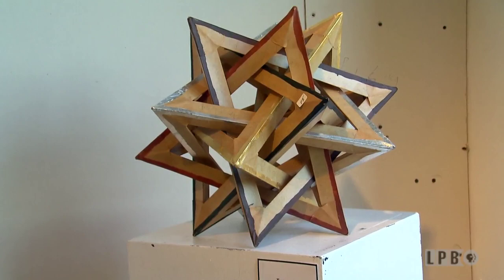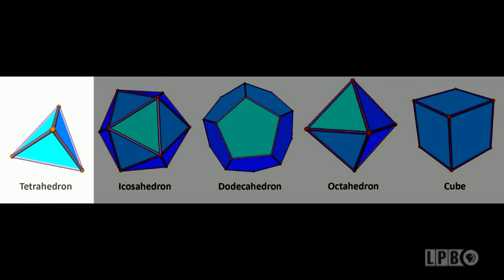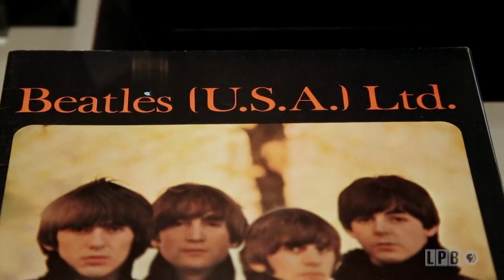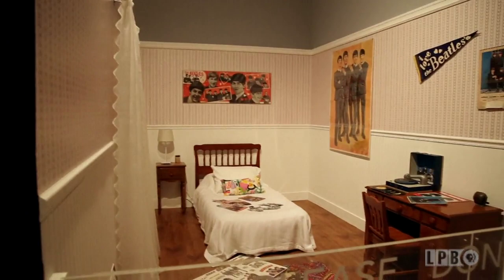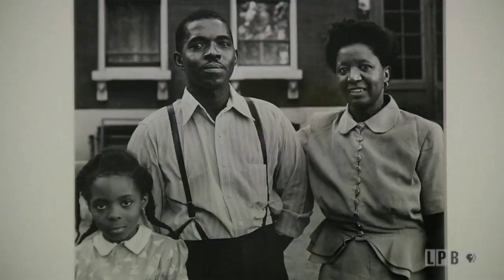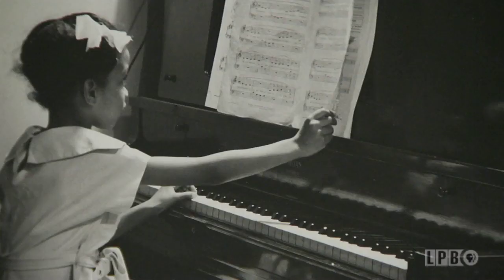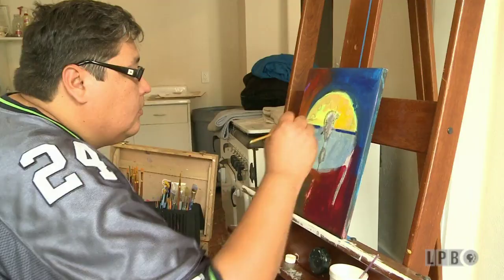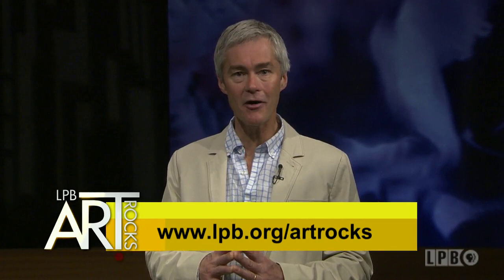Harriet Stone Evans, HistoryMiama, Boston, Gordon Parks, Brent Learned | Episode 313 | Art Rocks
Shreveport artist Harriet Stone Evans combines her math skills with her love of painting to create designs she says can be helpful in understanding mathematical equations. We visit HistoryMiama Museum to experience the Beatles at the height of their popularity.  Boston’s Museum of Fine Arts recently published a series of decades old images pulled from film that had never developed.